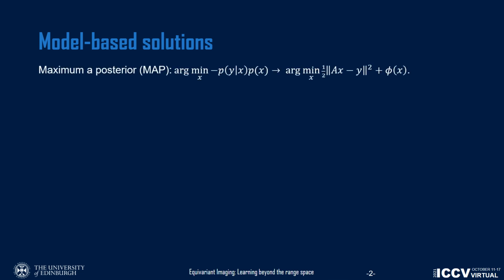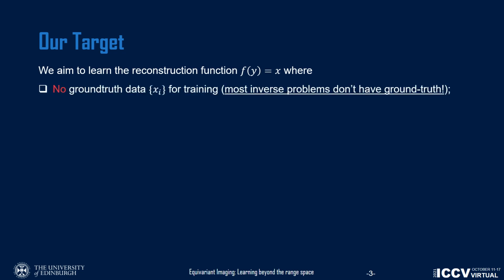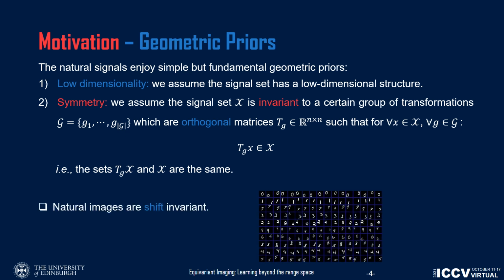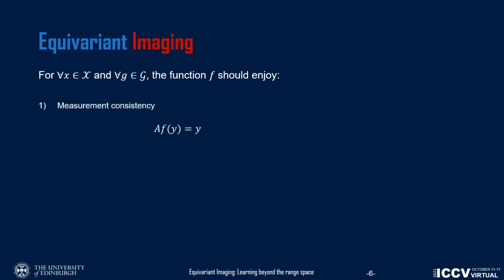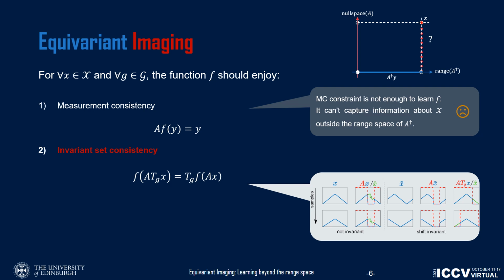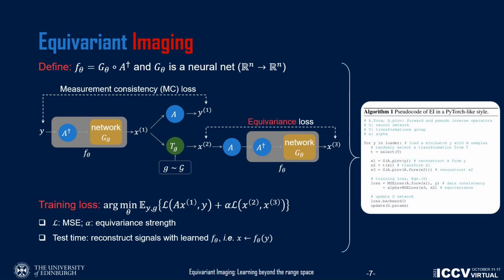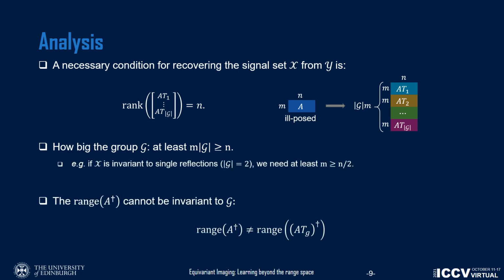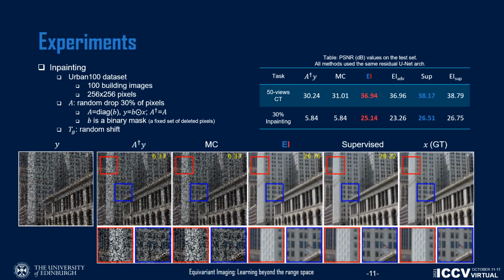[ICCV 2021 Oral] Equivariant Imaging: Learning Beyond the Range Space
This is the 12-minute video for our ICCV 2021 Oral paper:
"Equivariant Imaging: Learning Beyond the Range Space"

Authors: Dongdong Chen, Julián Tachella, Mike E. Davies

Abstract:
In various imaging problems, we only have access to compressed measurements of the underlying signals, hindering most learning-based strategies which usually require pairs of signals and associated measurements for training. Learning only from compressed measurements is impossible in general, as the compressed observations do not contain information outside the range of the forward sensing operator. We propose a new end-to-end self-supervised framework that overcomes this limitation by exploiting the equivariances present in natural signals. Our proposed learning strategy performs as well as fully supervised methods. Experiments demonstrate the potential of this framework on inverse problems including sparse-view X-ray computed tomography on real clinical data and image inpainting on natural images.